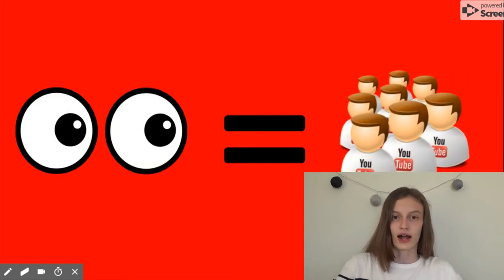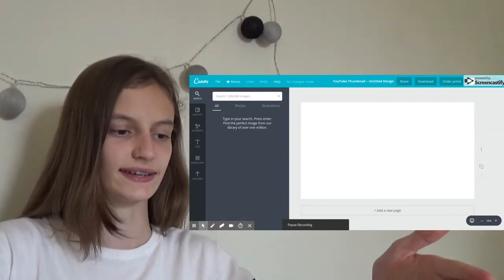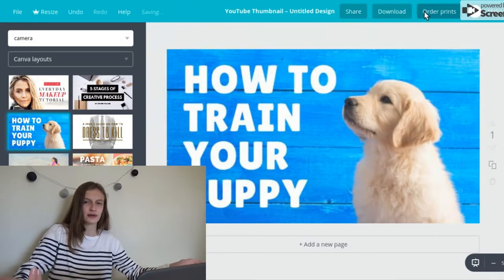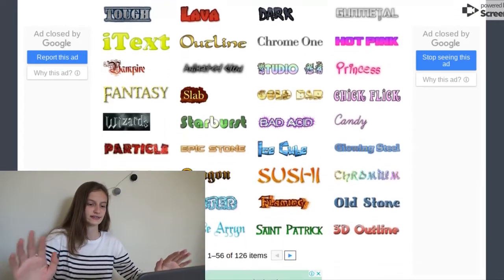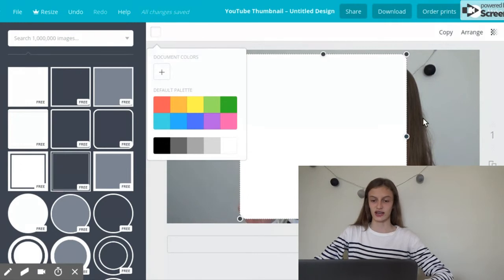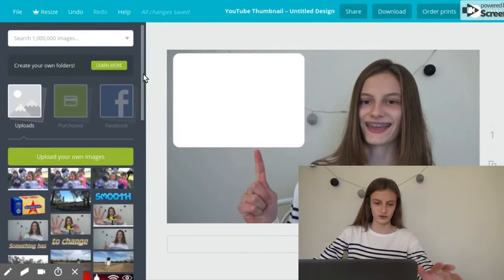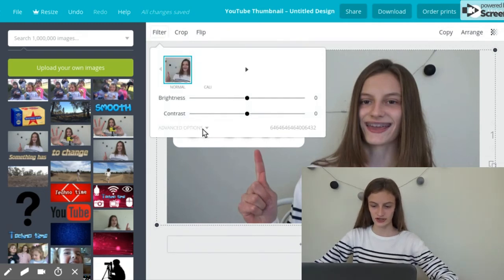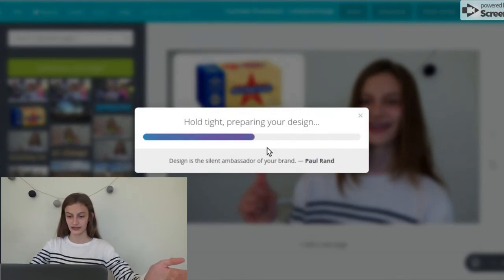How to create HIGH QUALITY THUMBNAILS 100% FREE! * How to get more views! *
How to create HIGH QUALITY THUMBNAILS 100% FREE! * Get more views! *

In this video, you will learn how to create a high quality thumbnail with canva, 100% FREE!

You will learn:

* The importance of a thumbnail
* Tips on how to make your thumbnail more enticing
* How your thumbnail will generate your video more views

So I hope this video helped you get more views and gain subs fast on YouTube, and also helped you build a better brand!

Kind Regards,

Lilyana Camilleri